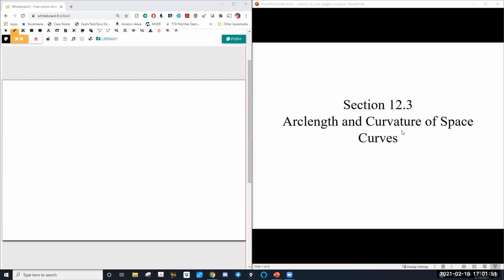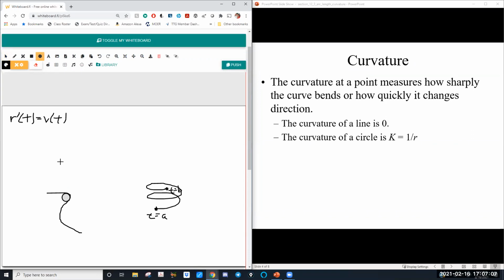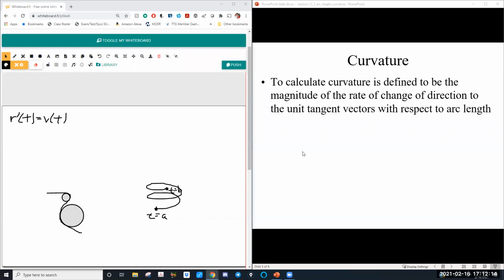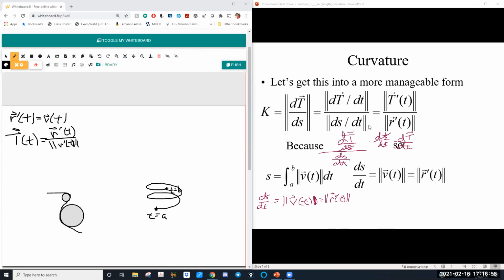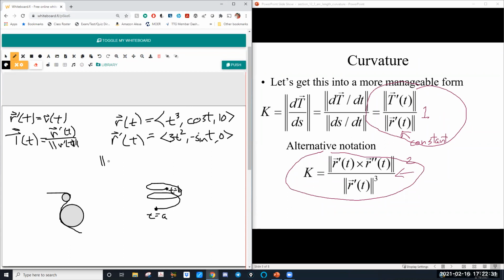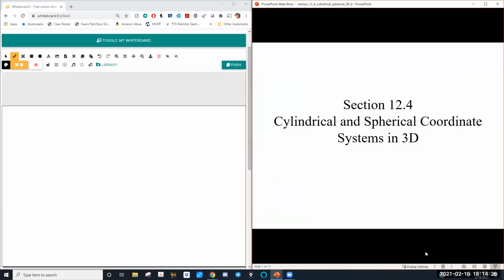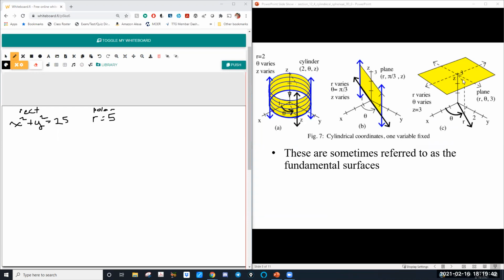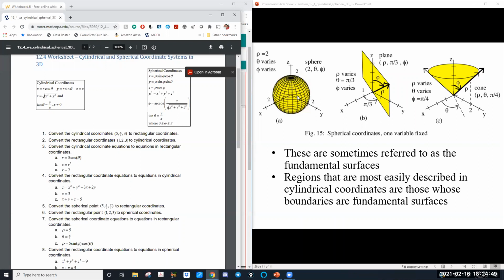Arclength and Curvature and Cylindrical and Spherical Coordinates Lessons